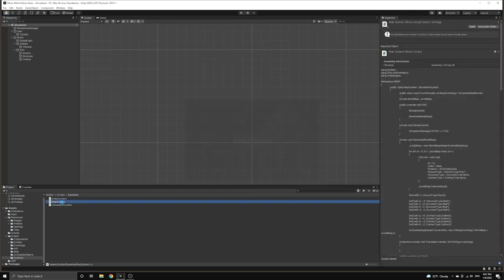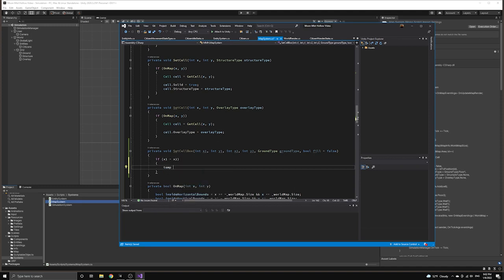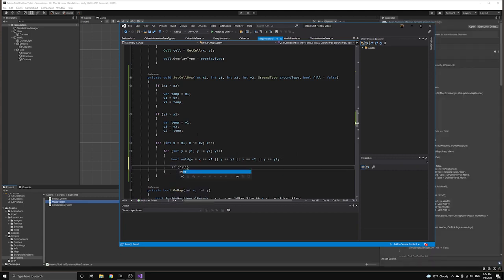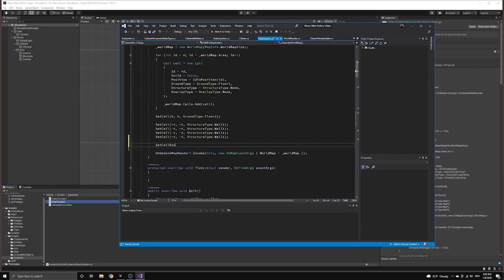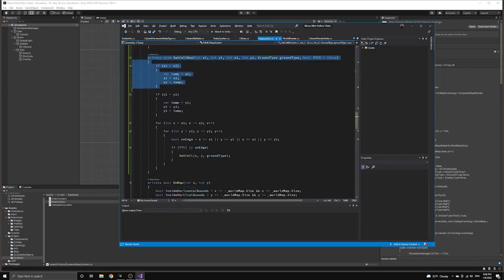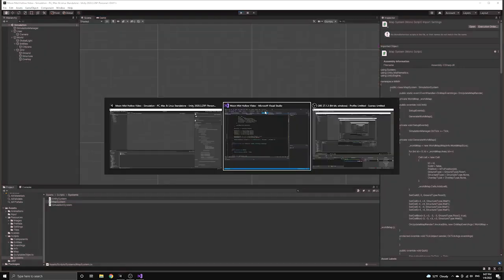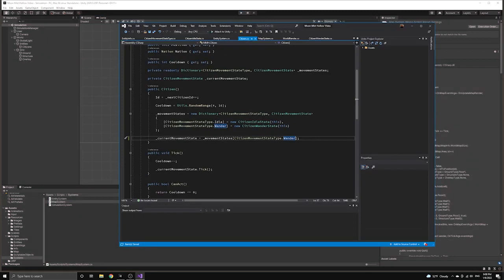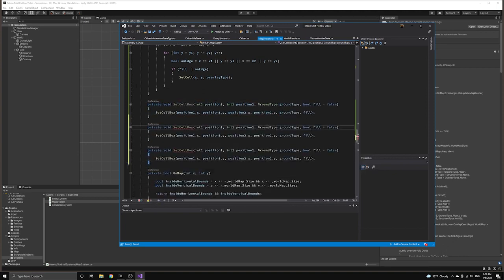Unity State Machine: E15 Map Building Methods